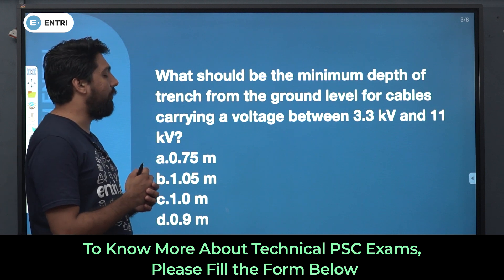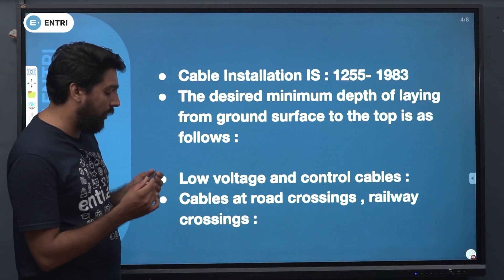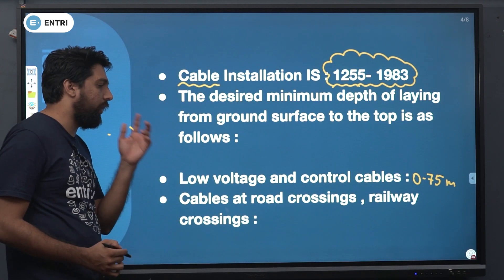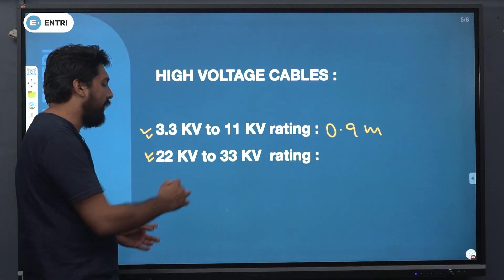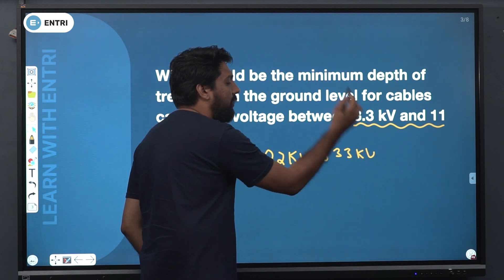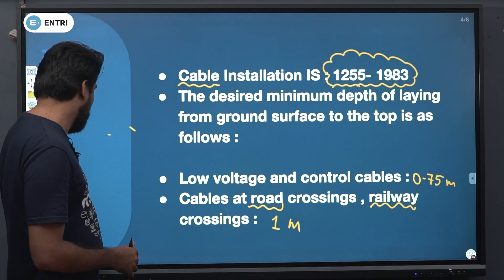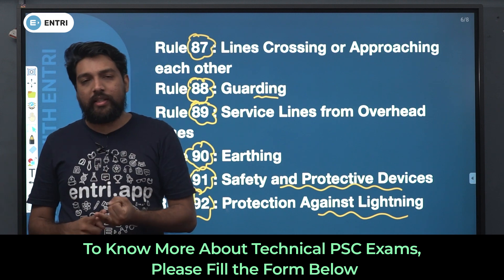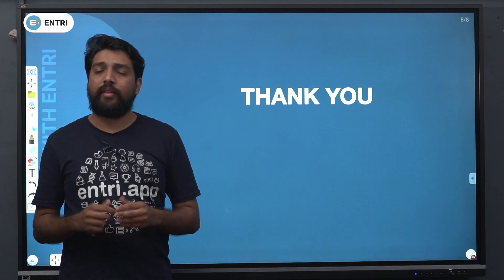പോലീസ് കോൺസ്റ്റബിൾ Telecommunication || IE Rules || Important Concepts & Questions || Entri